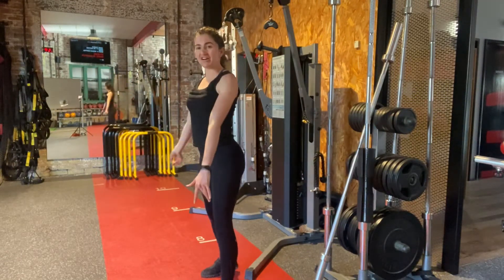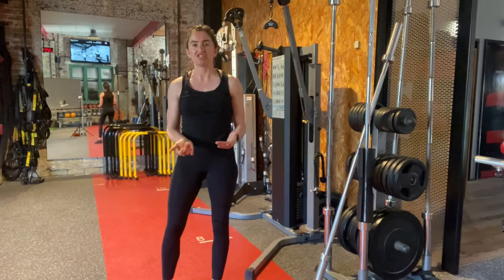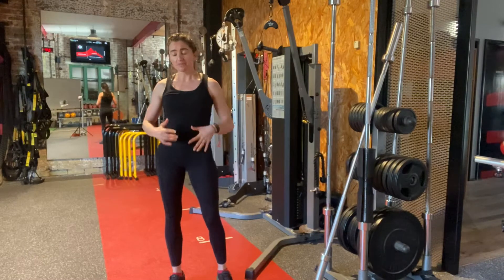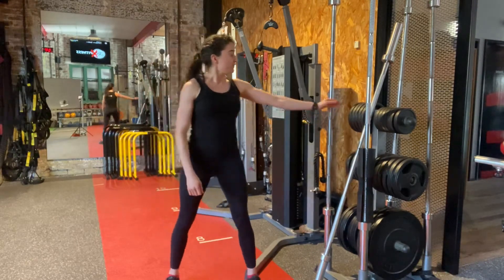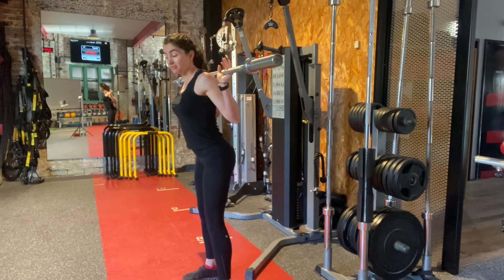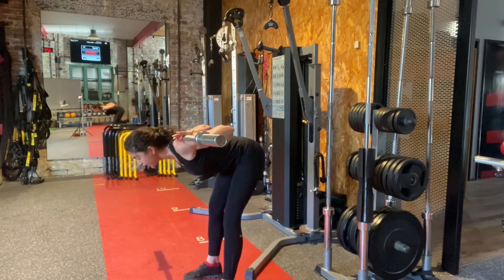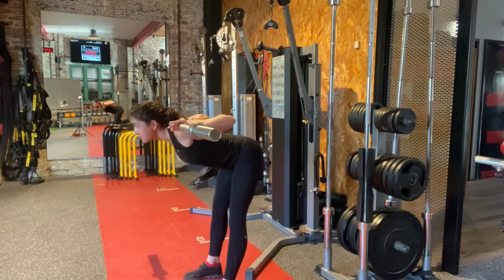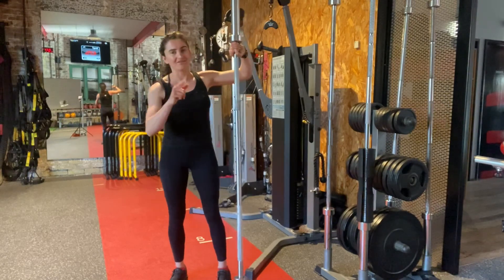Good morning - back (posterior) chain exercise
A tutorial on the exercise the ‘Good Mornings’
And the biomechanics behind it.